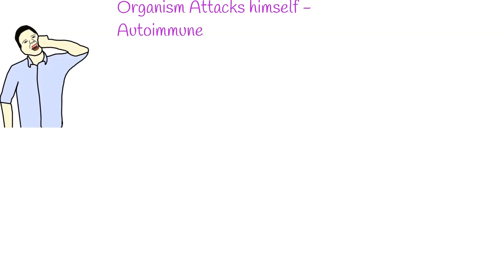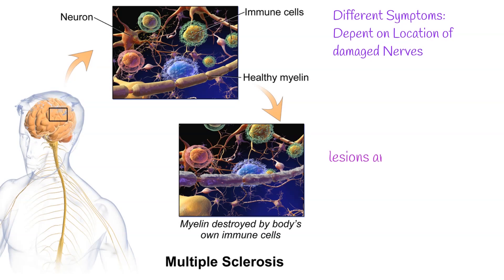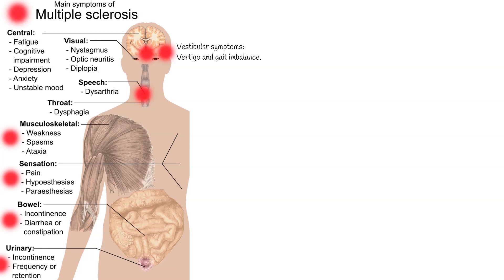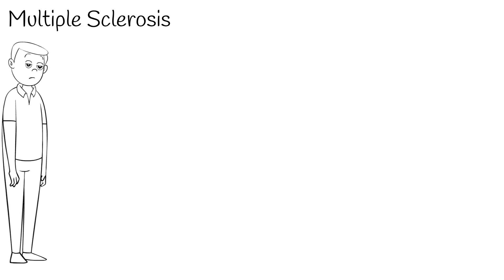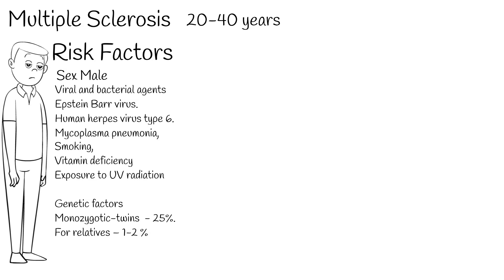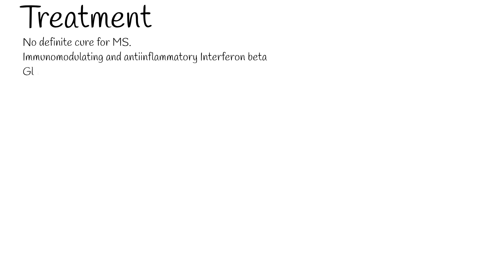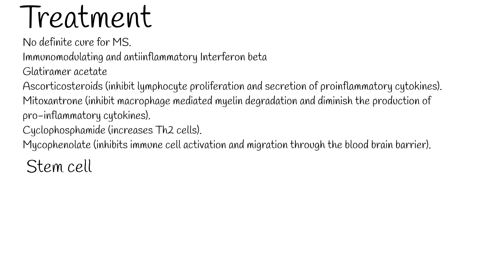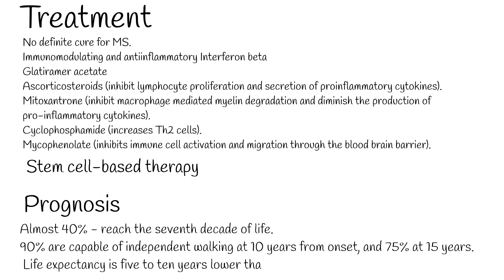Multiple Sclerosis - Symptoms and early warning signs. MS Treatment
Multiple Sclerosis is the most common demyelinating disease.
Symptoms can very.  Depending of location and damage strength.
lesions are "disseminated in time and space", that’s why it is called multiple sclerosis.
When human immune system attacks its own tissue.  It is called autoimmune process.
sometimes immune system attacks and damage, brain or spinal cord.
More specifically,    insulating covers of nerve cells. Which is called myelin.
Myelin sheath of neurons is damaged. This process is called Demyelination.
Demyelination of nerve cells causes their destruction and loss of function

Typical symptoms include:
Sensory: loss of sensation, paresthesia, dysesthesias, numbness, tingling, itching and burning.
Vision problems including vision loss and double vision.
Vestibular symptoms: Vertigo and gait imbalance.
Difficulty speaking, difficulty swallowing.
Motoric symptoms:  Weakness, tremor, muscle spasticity and fatigue.
Urinary and bowel symptoms:  urinary and bowel incontinence, retention and urgency.
Constipation, diarrhea and  reflux.
Cognitive symptoms: memory impairment.
Impairment of executive functions.
Trouble concentrating.
• Psychiatric symptoms: depression and anxiety
Erectile dysfunction and other sexual problems.

The condition is often mild early on in the disease and worsens as time progresses.

Multiple Scleroses common presentation is Relapsing–remitting.
Which means, disease symptoms, that become worse over time. it is called relapsing.
And followed by periods of less severe symptoms, that do not completely cease. Called  remitting.

Generally
Multiple sclerosis is detected between the ages of 20 and 40.
Risk Factors:
Environmental factors, including exposure to viral and bacterial agents such as Epstein Barr virus.
human herpes virus type 6.
Mycoplasma pneumonia,
Smoking, vitamin deficiency  and exposure to UV radiation are associated with the onset of Multiple Sclerosis.
Also Genetic factors represents additional risk factor:
Risk rate in monozygotic-twins that have 100% genetic similarity is approximately 25%.
For relatives – 1-2 %

Diagnosis:
There is no single diagnostic test for Multiple Sclerosis.
Diagnosis made based on clinical symptoms, magnetic resonance imaging (MRI), and cerebrospinal fluid (CSF) analysis
 The diagnosis is based on  evidence of  at least two different lesions (plaques or scars) in the white matter of the CNS;
2.  at least two different episodes in the disease course; and
3. chronic inflammation of the CNS, as determined by analysis of the CSF (the inflammatory criterion).

Currently, there is no definite cure for MS. However, immunomodulating and antiinflammatory agents can diminish its progression and decrease some of the pathological symptoms. Immunomodulating agents including interferon beta and glatiramer acetate are used in nonsymptomatic
Others agents also used:
Ascorticosteroids (inhibit lymphocyte proliferation and secretion of proinflammatory cytokines). Mitoxantrone (inhibit macrophage mediated myelin degradation and diminish the production of pro-inflammatory cytokines).
Cyclophosphamide (increases Th2 cells).
Mycophenolate (inhibits immune cell activation and migration through the blood brain barrier).
Generally, these agents do not halt the ongoing progression of neurodegeneration. Therefore, other strategies such as stem cell-based therapy are proposed as potential novel paradigms for the treatment of Multiple Sclerosis.
Prognosis:
Almost 40% of people with multiple sclerosis reach the seventh decade of life.
Although most people lose the ability to walk before death, 90% are capable of independent walking at 10 years from onset, and 75% at 15 years.
 Life expectancy is five to ten years lower than that of the unaffected population.

By Mikael Häggström - All used images are in public domain., Public Domain,